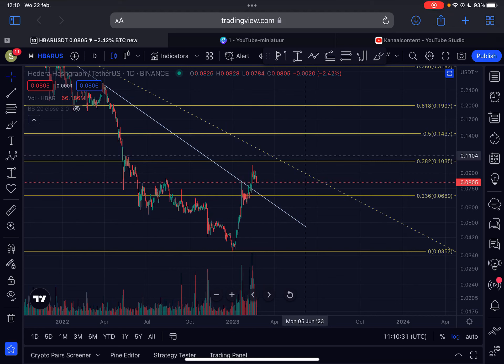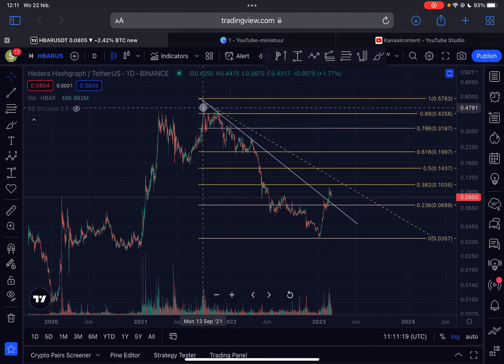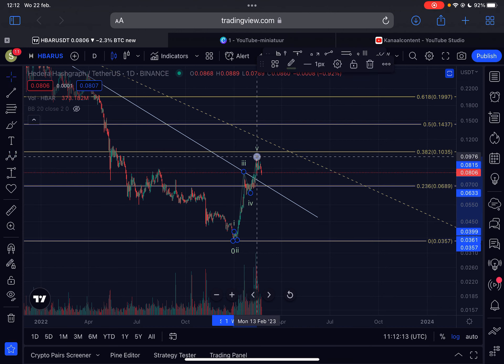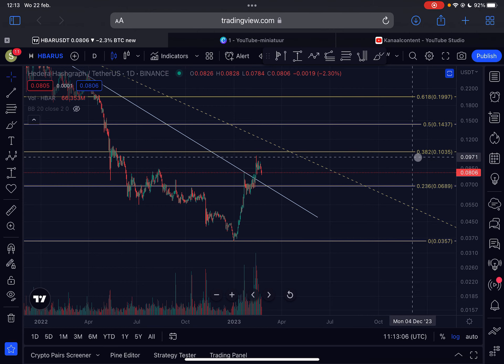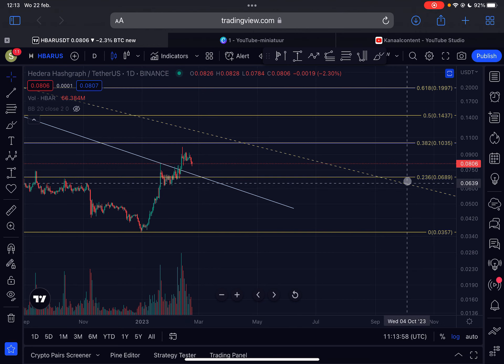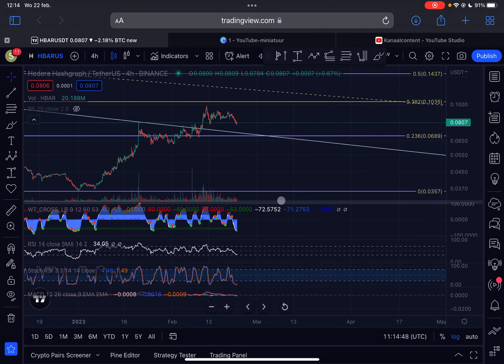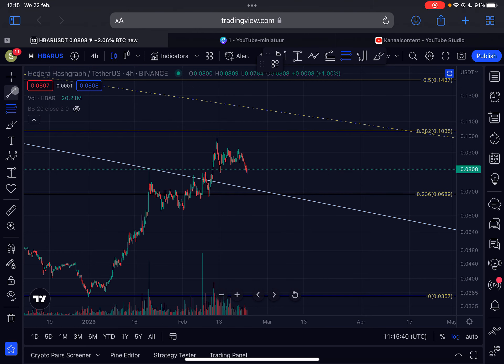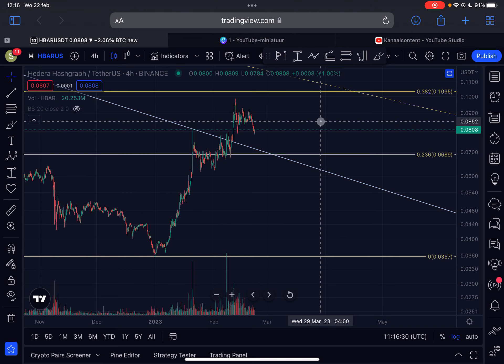Watch THIS VIDEO Before You Buy HBAR!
Watch THIS VIDEO Before You Buy HBAR! | HBAR (HEDERA) PRICE PREDICTION 2023

🔥 𝗧𝗥𝗔𝗗𝗘 𝗦𝗜𝗚𝗡𝗔𝗟𝗦! ⤵️

👉 (𝗧𝗥𝗖𝟮𝟬) 𝗧𝗤𝗳𝟭𝗡𝗱𝗘𝟱𝟵𝗬𝘃𝗚𝗵𝗲𝟲𝟰𝗪𝘅𝗔𝘂𝗭𝘂𝗥𝗸𝗛𝗮𝗴𝟭𝗞𝗵𝗠𝗨𝗣𝟵

👉 (𝗘𝗥𝗖𝟮𝟬) 𝟬𝘅𝗰𝟳𝗳𝟬𝟵𝗲𝗱𝟲𝟬𝟰𝗰𝟯𝗳𝟳𝟬𝟯𝗱𝗱𝟴𝟰𝟲𝟬𝗰𝗱𝟰𝗯𝟴𝟲𝟴𝟵𝟲𝗳𝟵𝟴𝟭𝗰𝗲𝗱𝗰𝟯